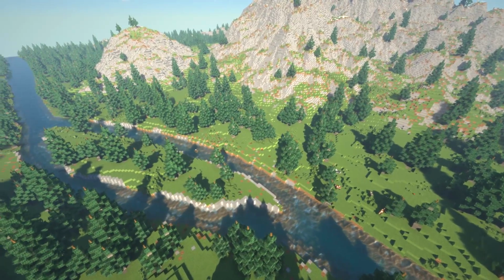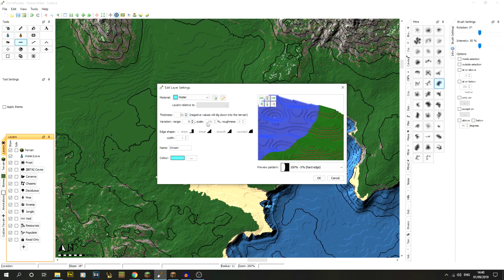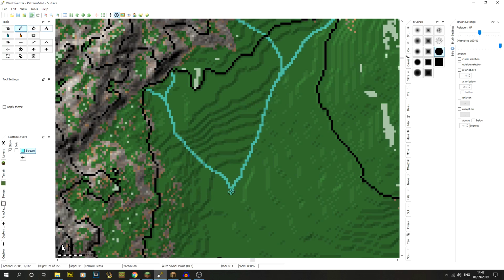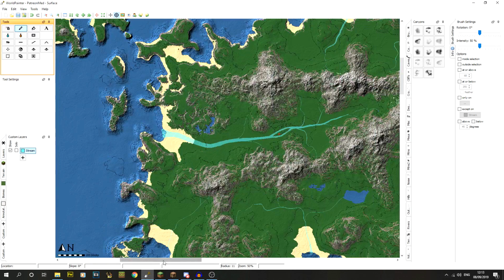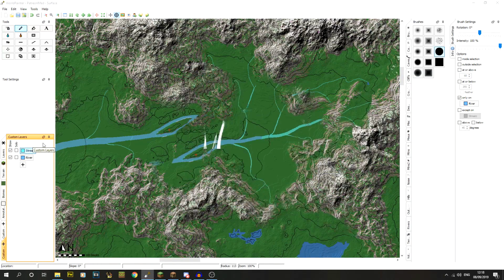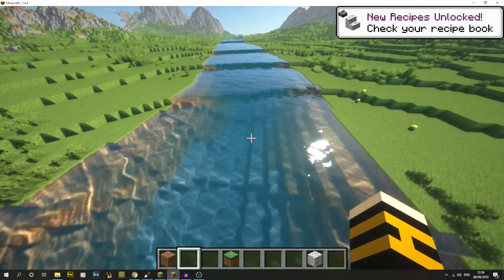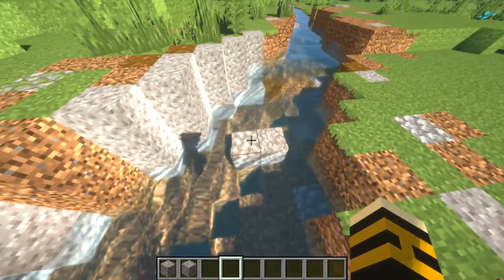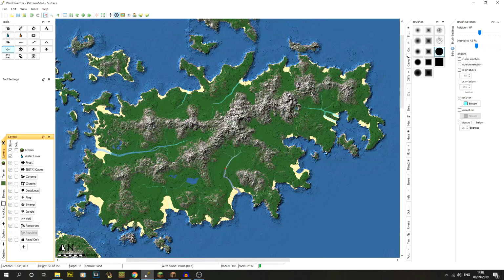🗺️ World Painter Tutorial - #6 - Rivers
I show you how to create custom maps for Minecraft using World Painter. This episode teaches you how to make rivers, adding that sense of realism to your maps.

🎮 GAME INFORMATION
Game - Minecraft
Version - 1.14.4
Mods - Optifine (Shaders), Journey Map

🎼 MUSIC
Vindsvept - Through The Fog
Vindsvept -  Wanderer, part two
Vindsvept - Rite of Passage
Vindsvept - Sleeper
Vindsvept -  Hugin's Flight
Vindsvept - Illuminate
Vindsvept - Deliverance
Vindsvept - Diverging Realms
Vindsvept - Light the Bonfire